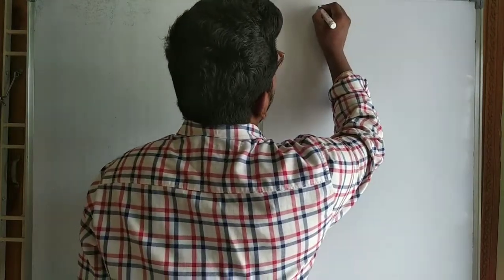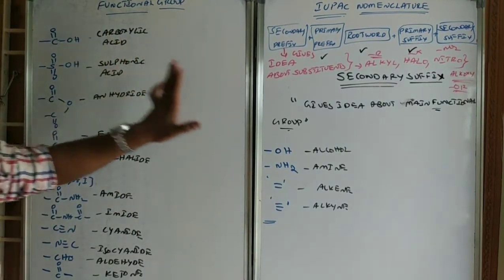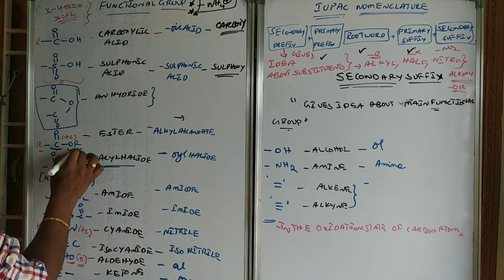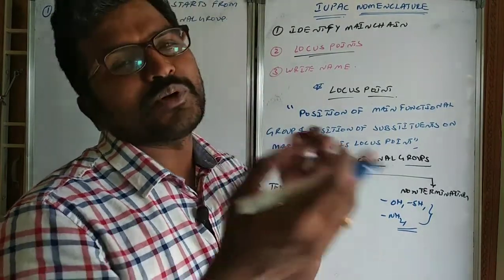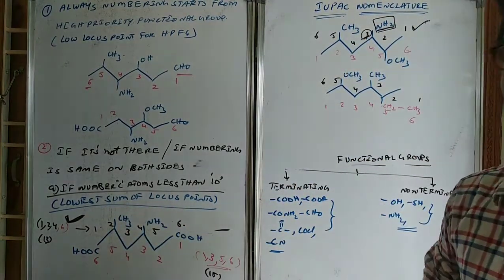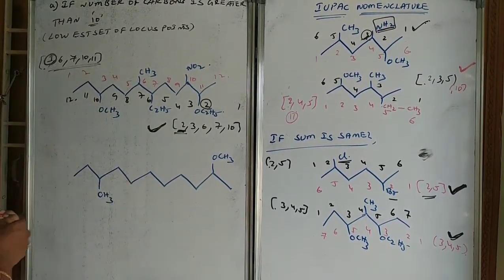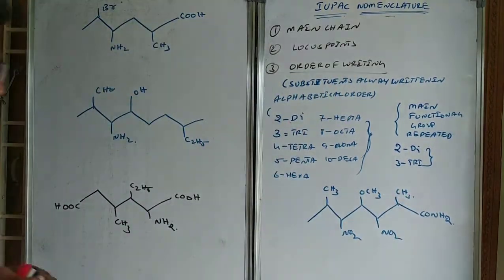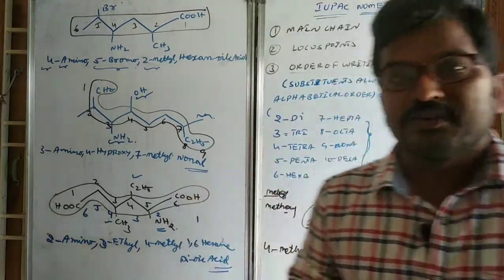IUPAC NOMENCLATURE-2(secondary suffix, secondary prefix, locus points)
secondary suffix,secondary prefix,locus points,explained in this video